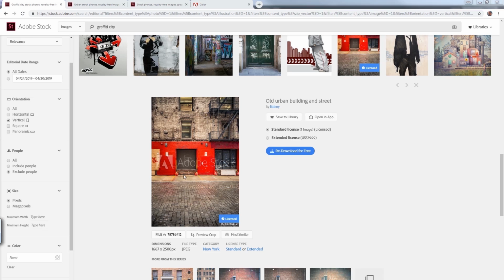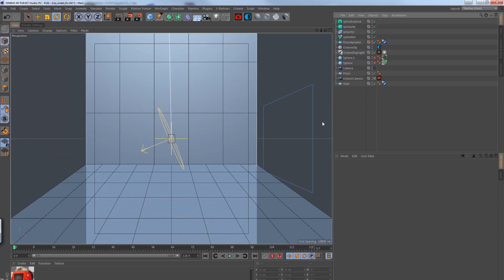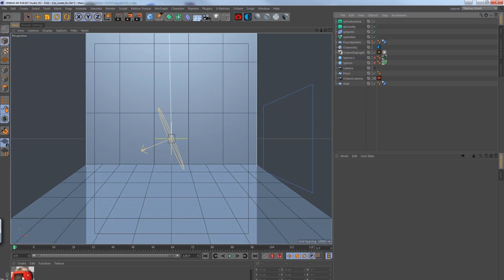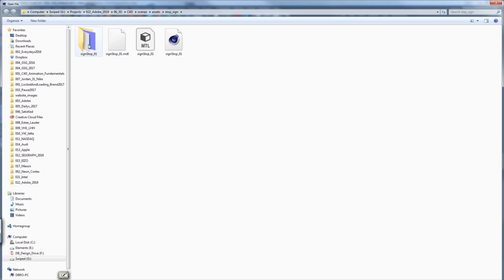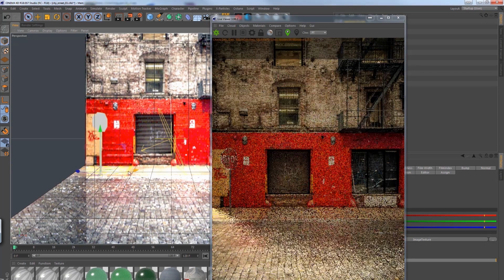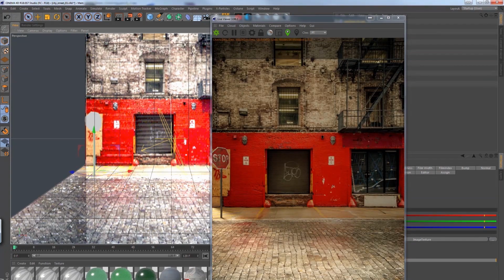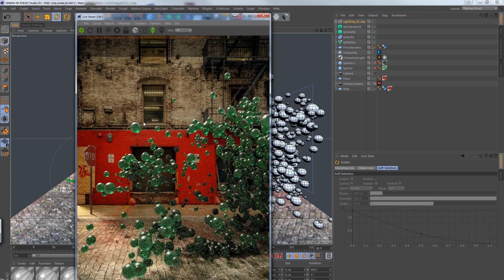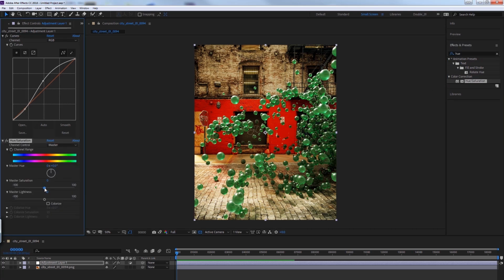Combine 3D and Photo Assets with Camera Mapping | Adobe Creative Cloud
In part 2 of his StartWithStock series, David Brodeur, a.k.a. Lockedandloading breaks down a technique called camera mapping, combining 3D and photo assets from Adobe Stock to create a unique and custom animation.